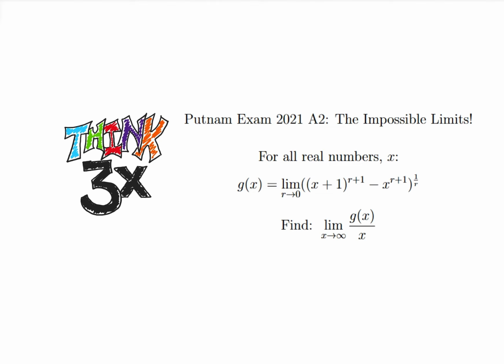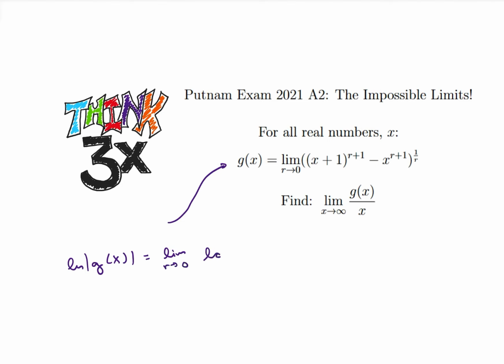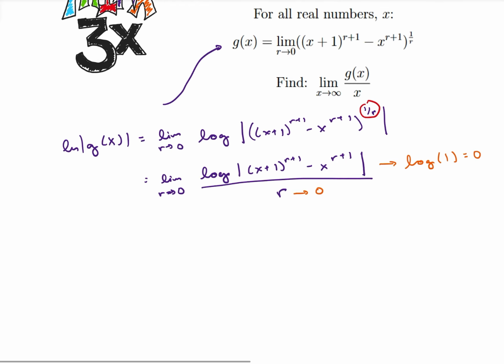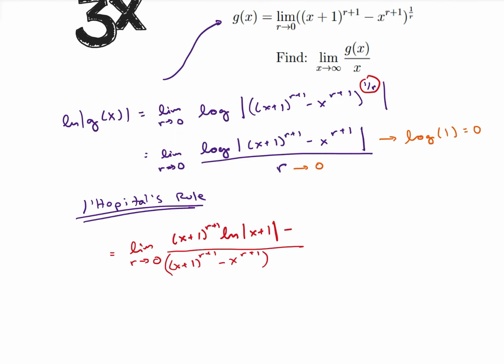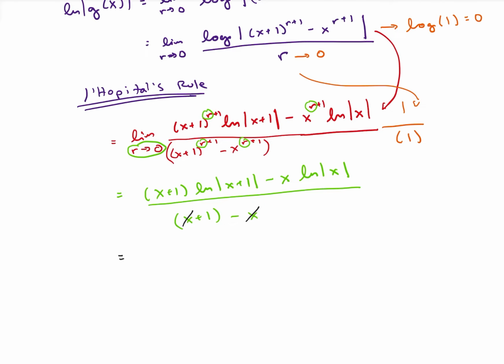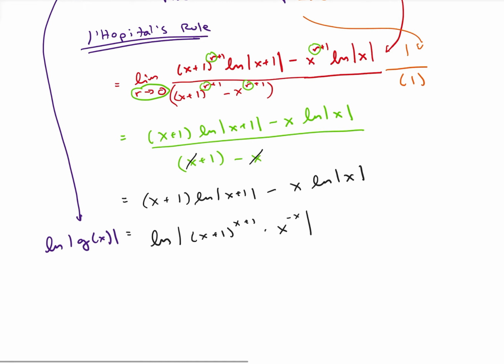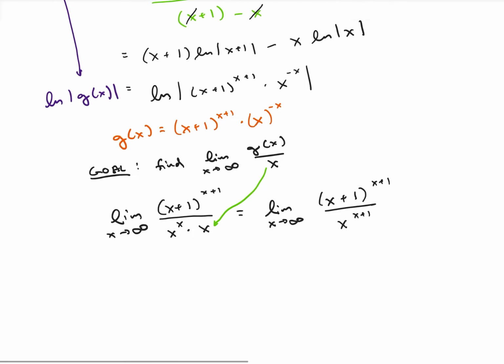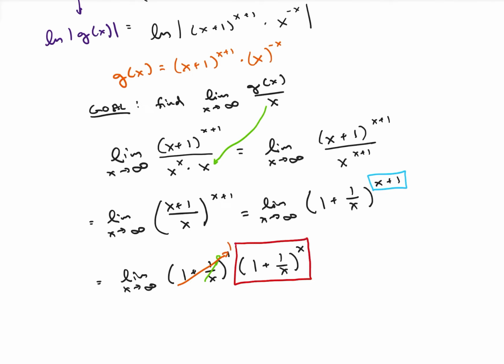The Impossible Limits! Putnam Exam 2021 A2. Come join with logarithms and l’hopital’s rule!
We solve another Putnam Exam problem! Test out your problem-solving mettle by pausing the video and seeing if you can come up with the solution. We manipulate our expression with use of logarithms and with l’Hopital’s rule. Come join! Feel free to submit your own problem if you'd like me to work through a problem of yours.